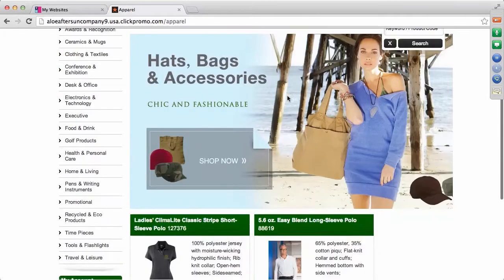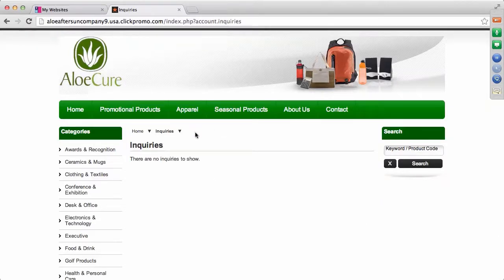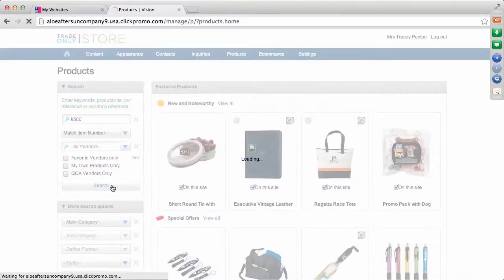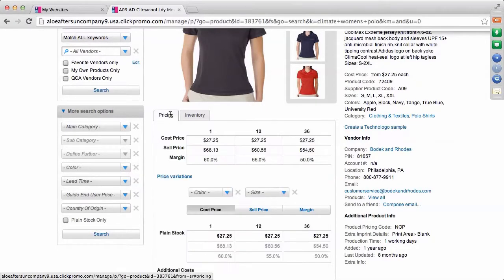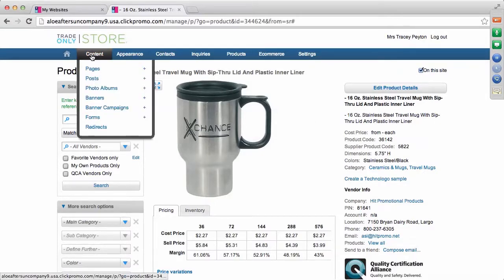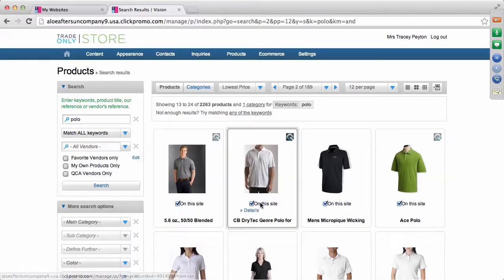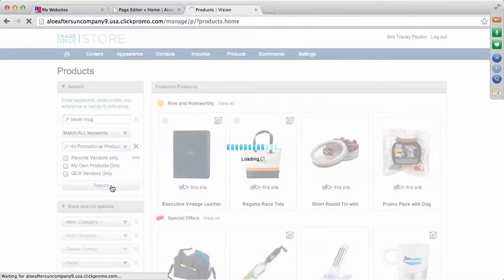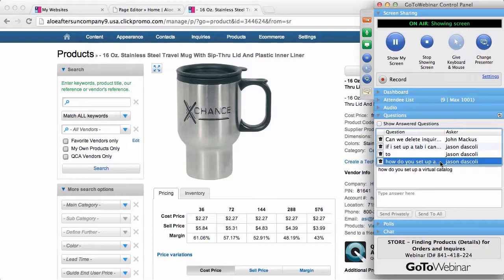Store Webinar Finding Product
Store Webinar for finding products